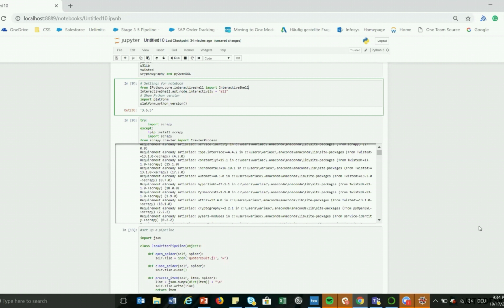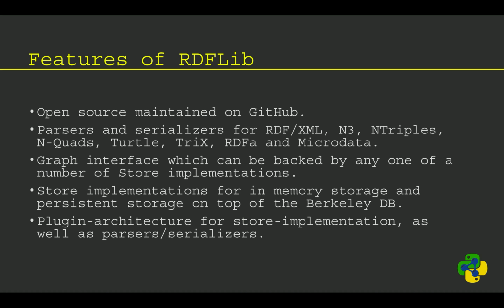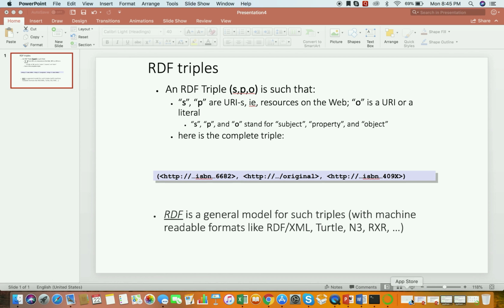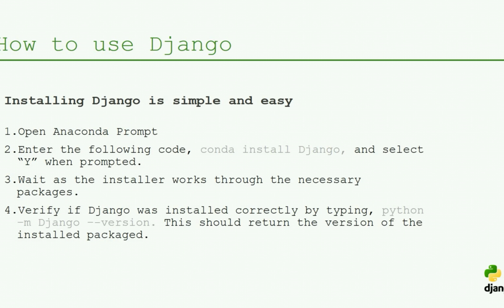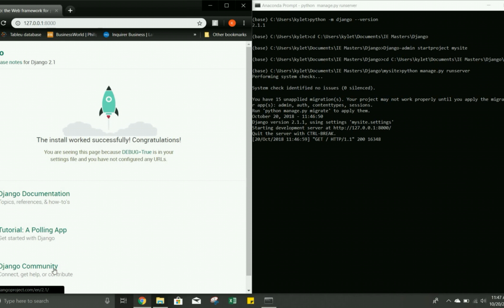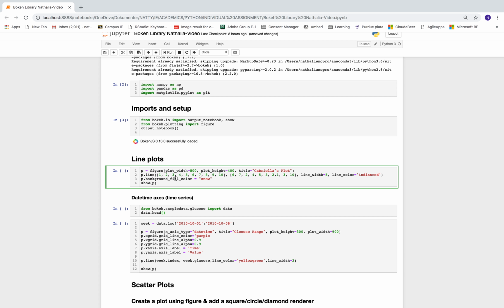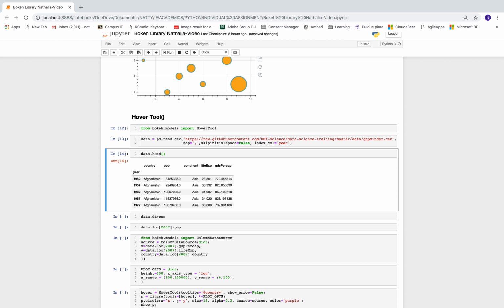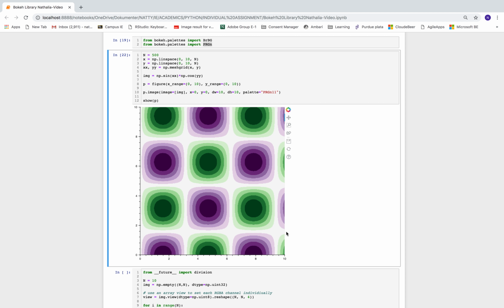Python Data Science Eco System: The web libraries